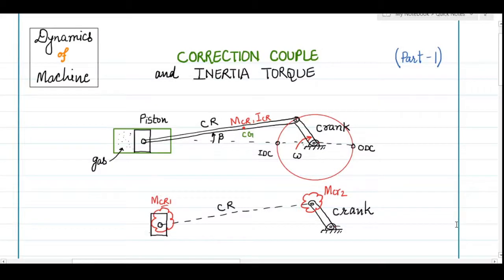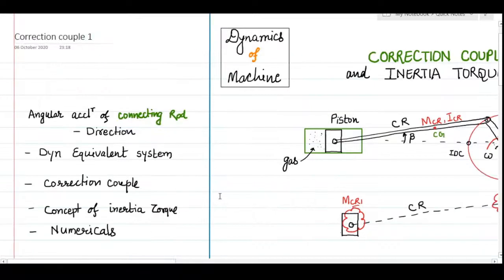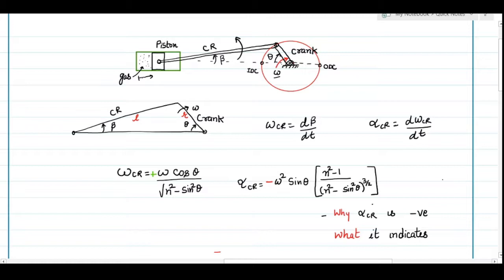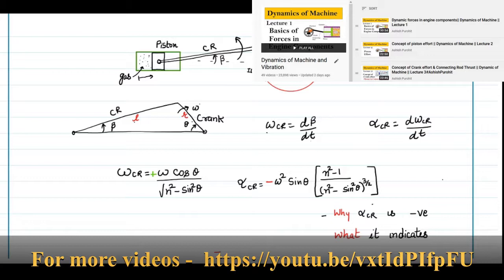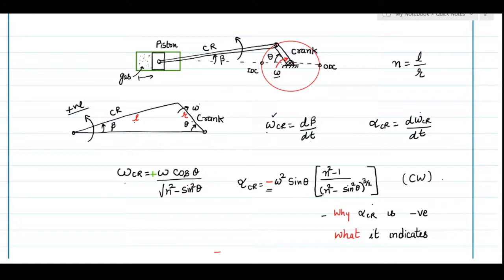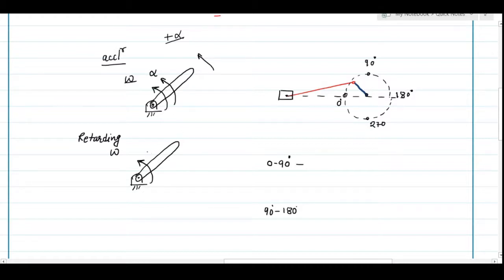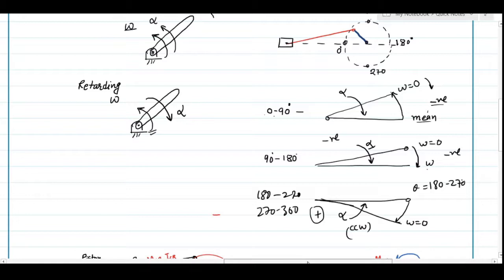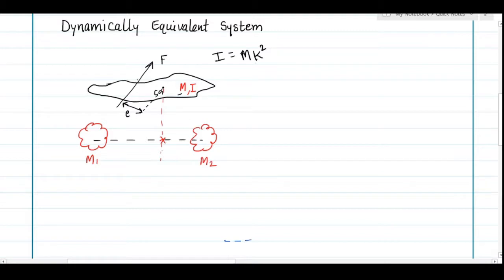What is CORRECTION COUPLE || WHAT IS INERTIA TORQUE || Dynamics of Machine || direction of couple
why engine dynamics required correction couple. why it is required. Dynamically equivalent system, Angular acceleration of connecting rod.